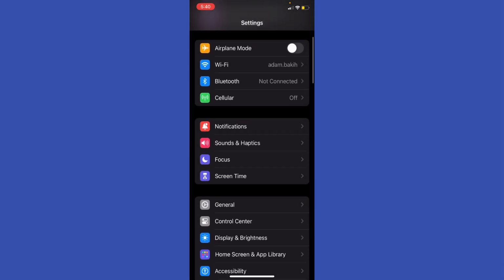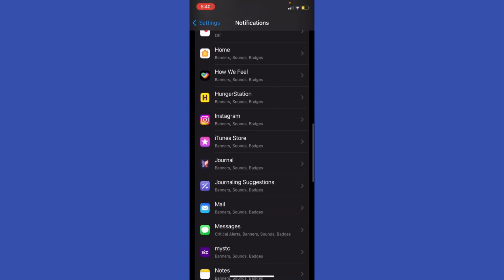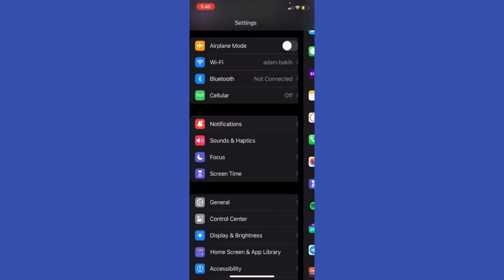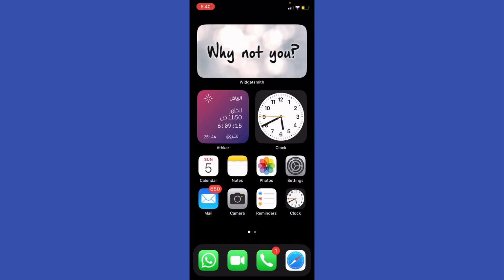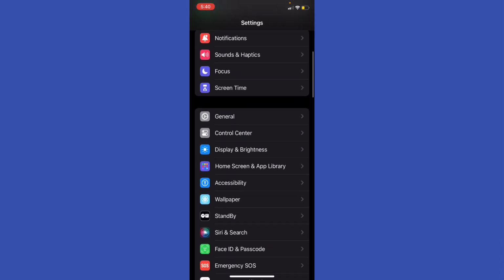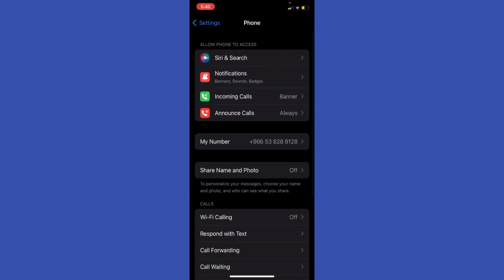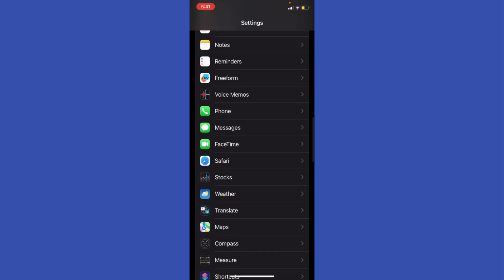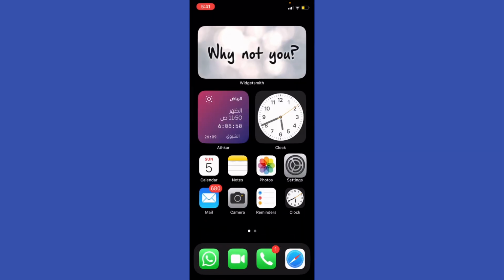How to remove iphone voicemail red dot (2024)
How to remove iphone voicemail red dot

In this video i´ll show you How to remove iphone voicemail red dot. The method is very simple and clearly described in the video. follow all the steps & remove iphone voicemail red dot